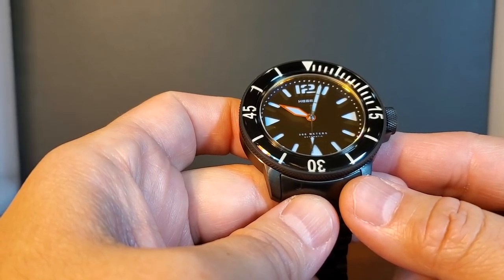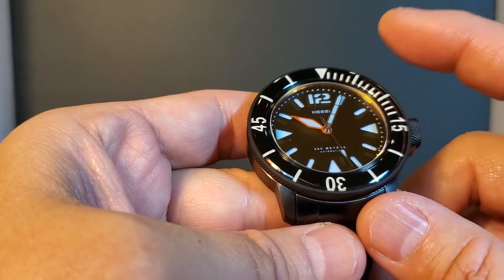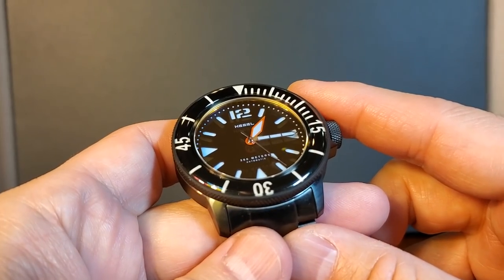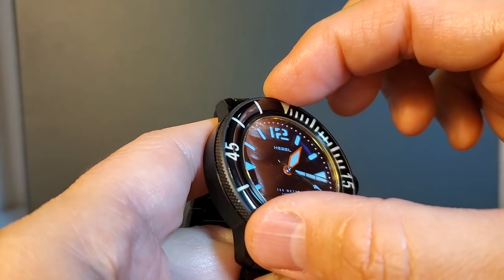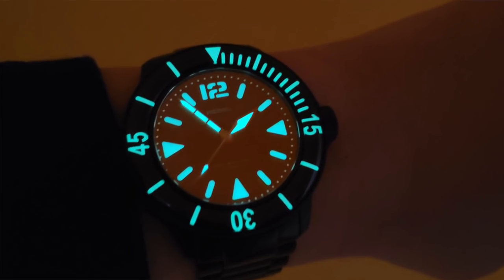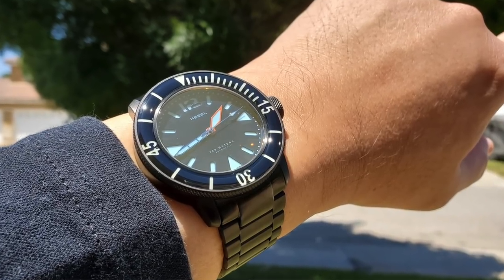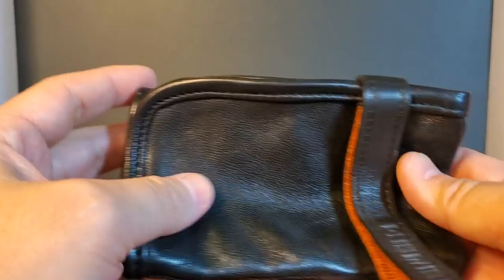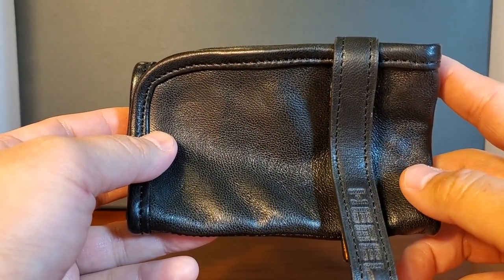Hemel Hydrodurance | An Affordable Blancpain Fifty Fathoms?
We take a look at Hemel's brand new Black Edition Hydrodurance, a cool hybrid military and dive watch.  The Hydrodurance also makes great use of certain luxurious materials.

Thank you Hemel Watches for sending this in on loan.